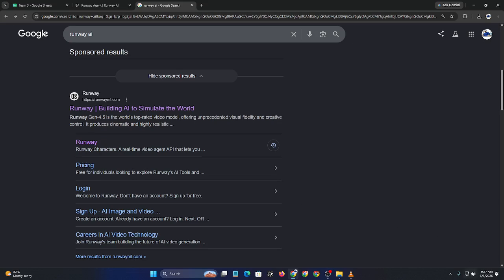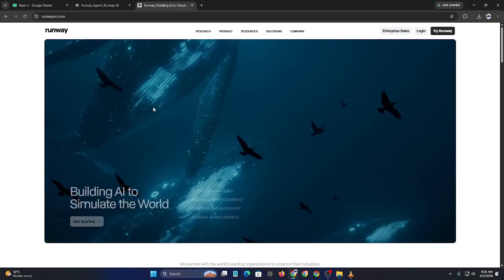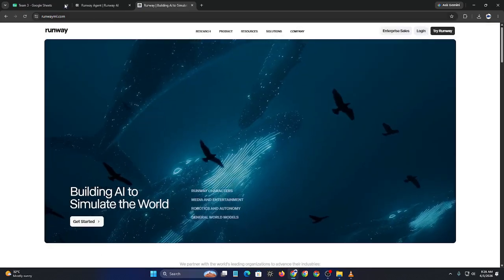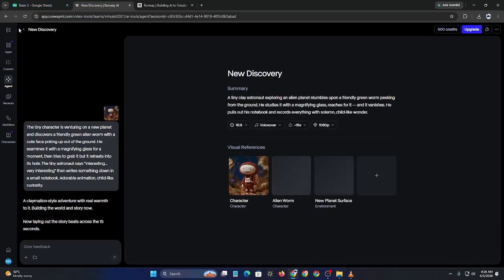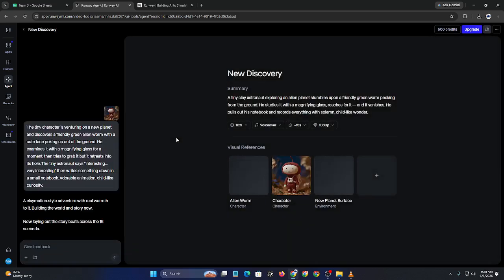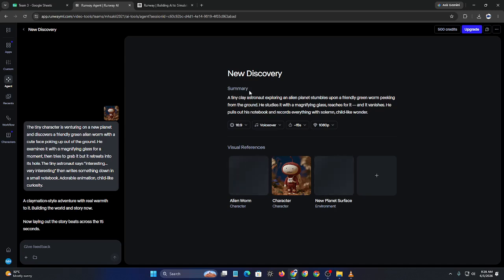How to Fix Runway AI Not Working Full Guide 2026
Learn how to fix Runway AI not working issues with this complete 2026 step-by-step guide. Discover solutions for loading errors, video generation failures, login problems, export issues, subscription errors, and other common Runway AI troubleshooting methods. Perfect for beginners and advanced users who want to get Runway AI working smoothly again.